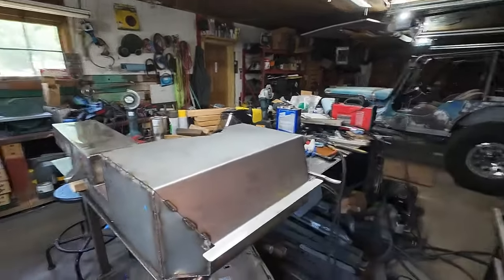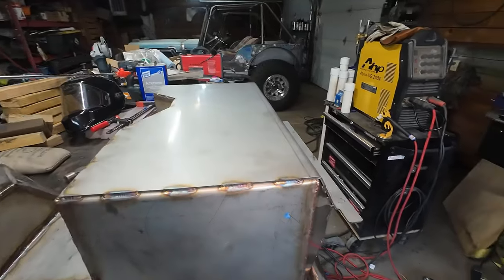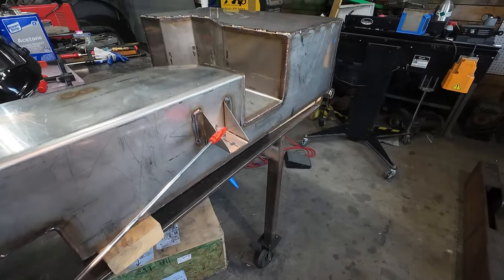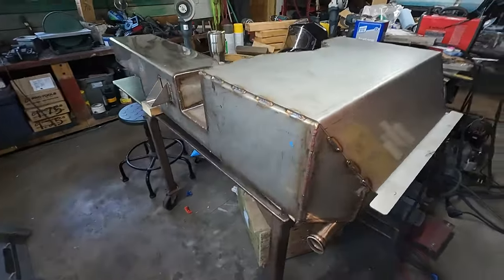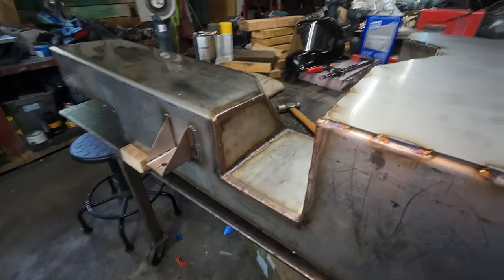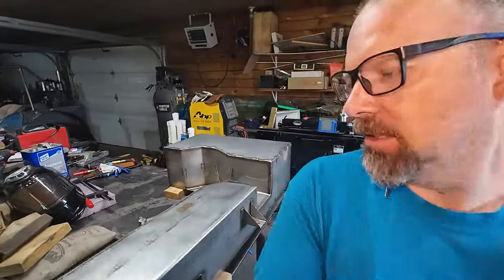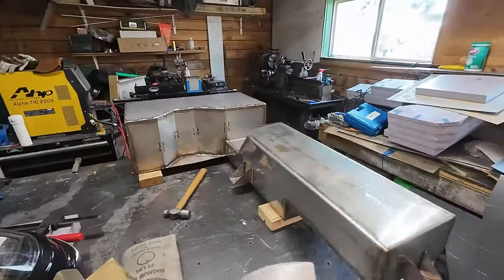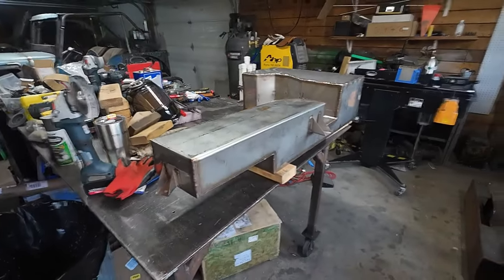Old Blue Willys Part 58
Finishing up the gas tank!